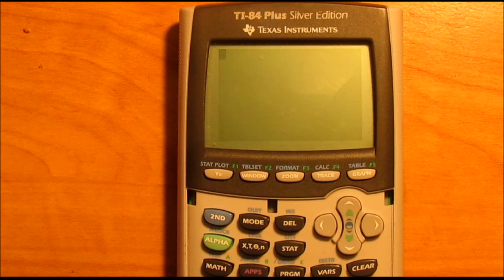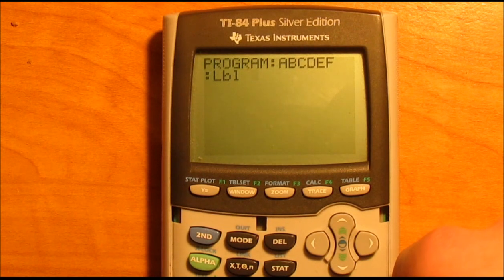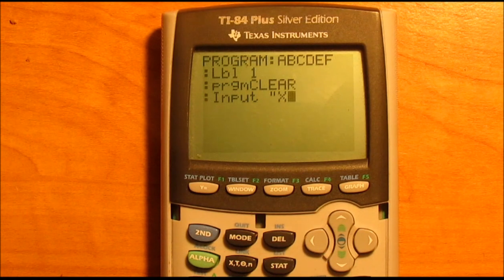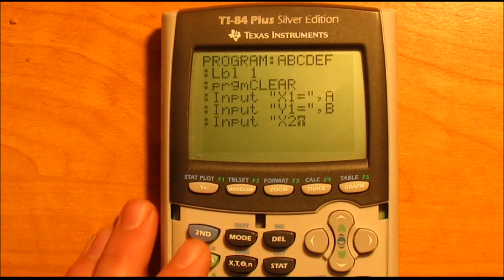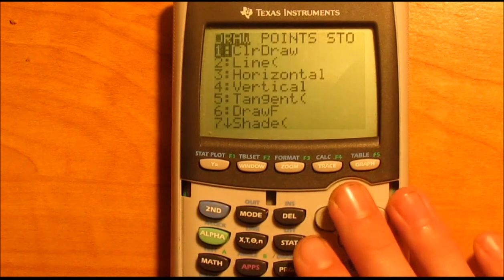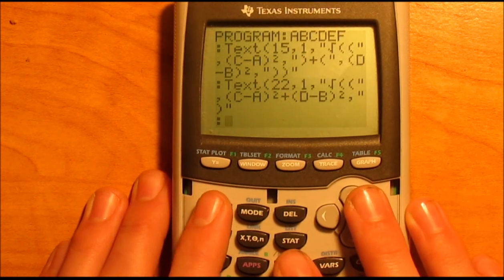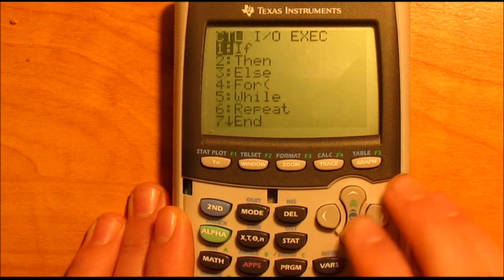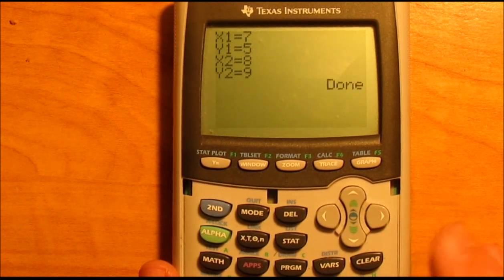Distance Formula Program TI-84 SHOWS WORK!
In this video i show you how to make a program that you can use to find the distance between an ordered pair in the example at the beginning i used (1,-1) and (2,5) and it shows the work!